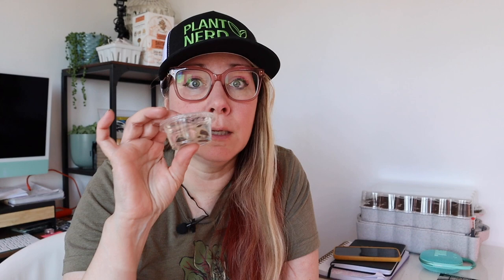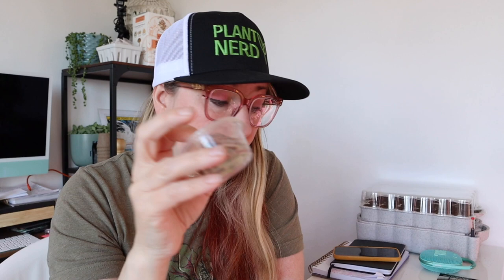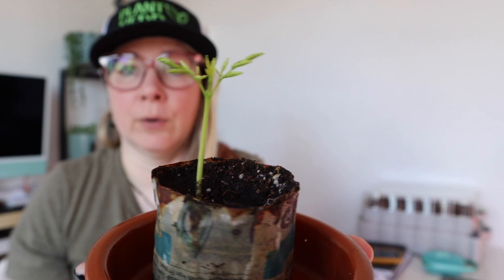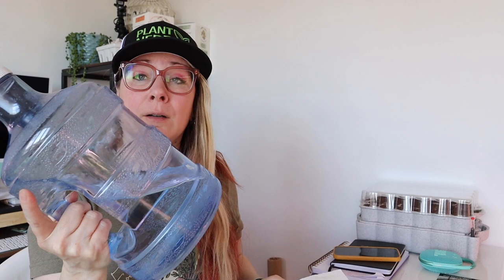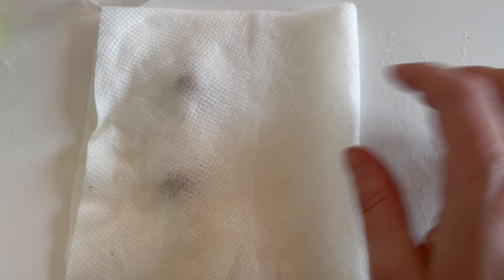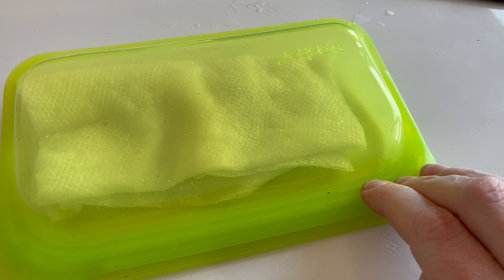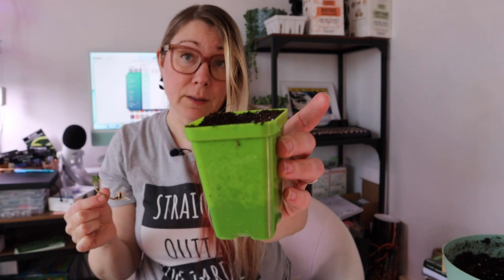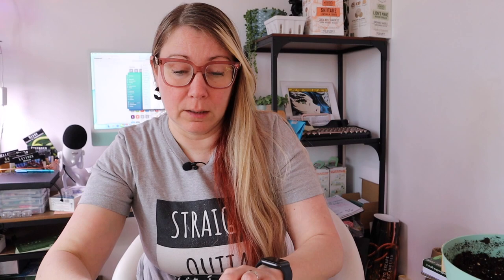MORINGA, the plant you NEED to know about + my seed germinating SECRET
Of all the plants I am growing for the first time this year, I am most excited about mooring. It is one of those superfoods that you don't find very often in the store and honestly, most people (at least in my neck of the woods) don't even know about it!

* Stasher Bags
* AeroGarden jug

Happy gardening!
Kir

TIMESTAMPS
03:52 My seed germinating SECRET!